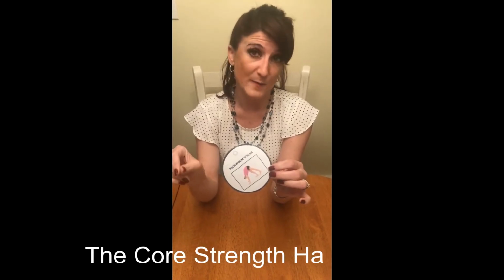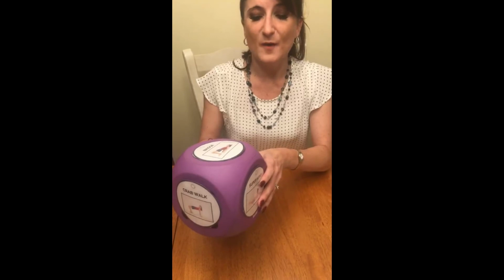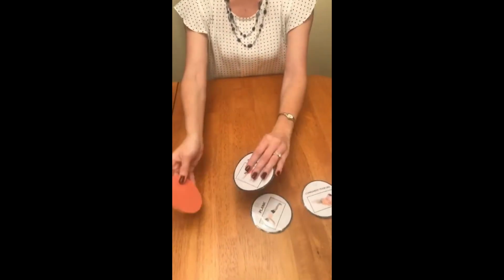How Core Strength Impacts Handwriting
Miss Jaime, O.T.  explains how core strength and shoulder stability  impact handwriting and fine motor skills.

Get a handwriting packet freebie at this link, just opt-in and get your freebie in your email right away